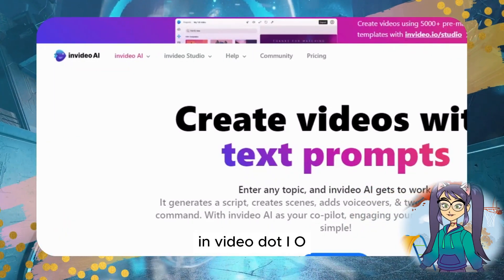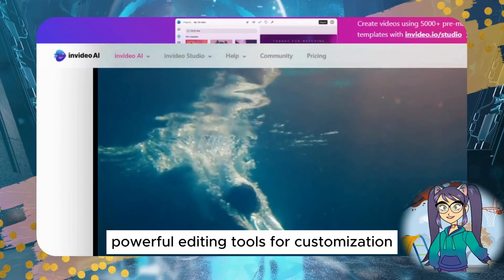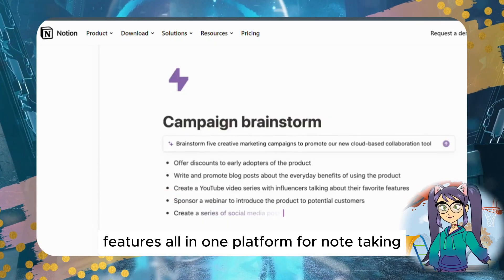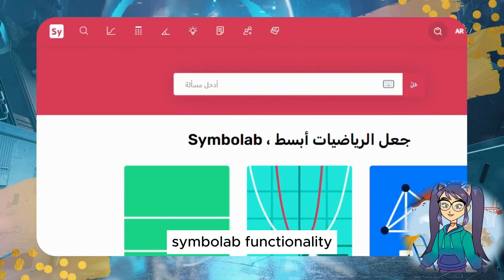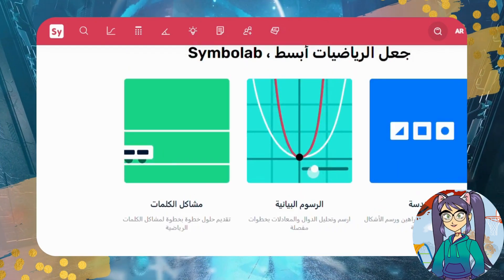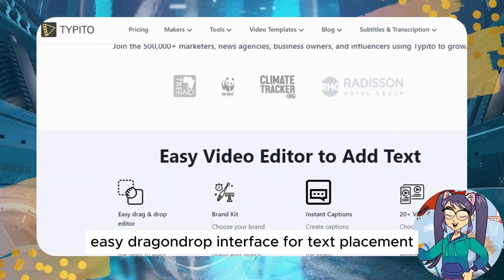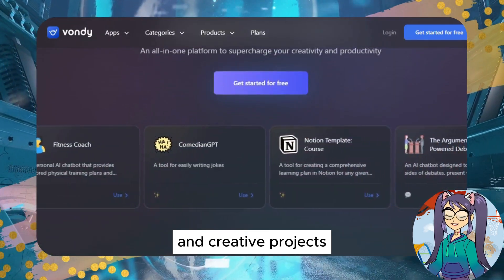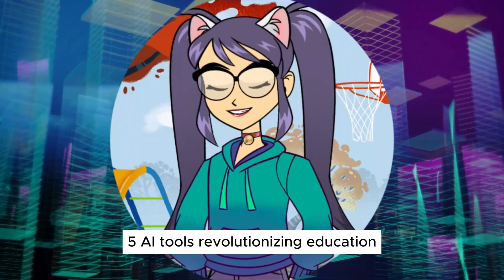5 AI Tools for Teachers in 2025 | AI in Education latest trends in education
In the 21st century, the field of education is undergoing a profound transformation, driven by the integration of artificial intelligence (AI) tools. These innovative technologies are not only reshaping the way students learn but also playing a pivotal role in the growth and evolution of teaching careers. This essay delves into the multifaceted contributions of AI tools to the teaching profession, exploring how they enhance personalized learning, streamline administrative tasks, and foster a dynamic and adaptive educational landscape.

One of the most significant contributions of AI to the teaching career is its ability to revolutionize personalized learning. Traditional classroom settings often struggle to cater to the diverse learning styles and paces of individual students. AI tools, however, have the capability to analyze vast amounts of data to understand each student's strengths, weaknesses, and preferred learning modalities.

Adaptive learning platforms powered by AI algorithms can dynamically adjust the pace and content of lessons to match the unique needs of each student. For instance, a student struggling with a particular concept may receive additional exercises and resources tailored to reinforce understanding, while a quick learner can progress to more advanced material. This individualized approach not only enhances comprehension but also fosters a sense of empowerment and engagement among students.
Automated Grading and Assessment: Liberating Time for Educational Innovation

Teaching is a multifaceted profession that extends beyond the classroom, requiring educators to invest substantial time in grading assignments and assessments. AI tools come to the rescue by automating these routine tasks, liberating valuable time that teachers can redirect towards more creative and impactful aspects of education.

AI tools excel at processing and analyzing large volumes of data, a capability that can be harnessed to inform data-driven decision-making in education. By leveraging data analytics, teachers can gain valuable insights into student performance trends, identify areas of strength and weakness, and refine their instructional strategies accordingly.

For instance, AI can pinpoint specific concepts or skills that a class collectively struggles with, prompting the teacher to revisit and reinforce these topics. Additionally, it can identify high-performing students who may benefit from advanced coursework, allowing for the creation of tailored enrichment activities. In this way, AI transforms teaching from a subjective and experience-based practice to one informed by empirical evidence, promoting continuous improvement and innovation.

Communication is a cornerstone of effective teaching, and AI-powered virtual assistants and chatbots are emerging as valuable allies in this domain. These tools can provide instant support to both students and teachers, offering assistance with common queries, providing information on assignments, and facilitating seamless communication within the educational community.

Virtual assistants can enhance the accessibility of educational resources by delivering information in real-time, ensuring that students have immediate access to the support they need. Moreover, chatbots can be employed for administrative tasks, such as providing information about schedules, resources, and deadlines, thereby reducing the administrative burden on teachers. This not only streamlines communication but also contributes to a more efficient and organized learning environment.

Creating effective lesson plans is a time-consuming task that requires careful consideration of curriculum requirements, learning objectives, and individual student needs. AI tools can lend a helping hand by automating the process of generating lesson plans.

Diversity in the classroom is a strength, but it also presents challenges related to language barriers. AI-powered language translation tools can break down these barriers, ensuring that educational content is accessible to all students, regardless of their linguistic background.

AI tools can play a crucial role in the early identification of learning disabilities, enabling timely intervention and support. By analyzing patterns in student behavior, performance, and engagement, AI algorithms can identify indicators of potential learning challenges.
Teachers can use this information to tailor their instruction to accommodate diverse learning needs, providing targeted support and resources to students who may require additional assistance. Early intervention not only contributes to the academic success of individual students but also fosters a more inclusive and supportive learning environment.